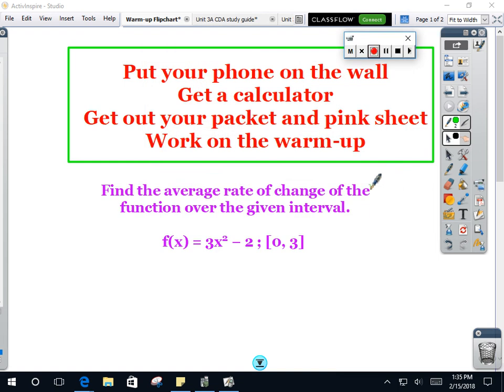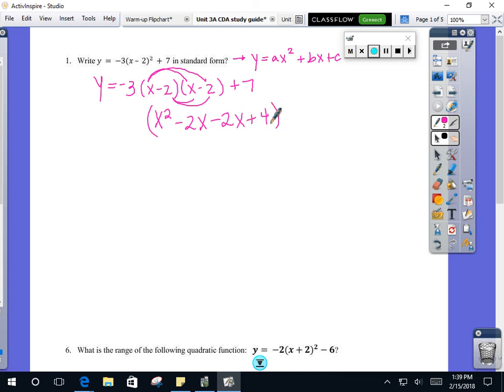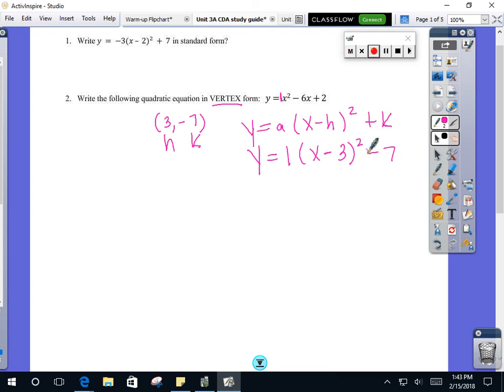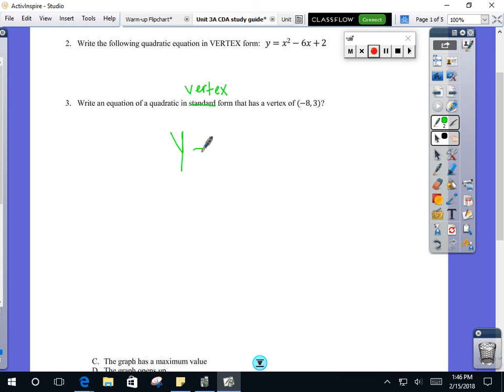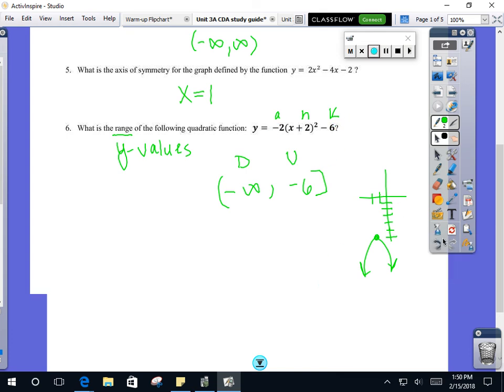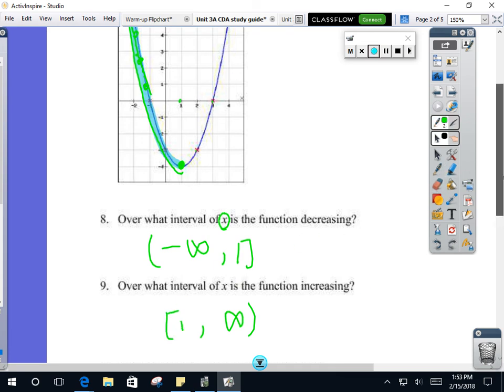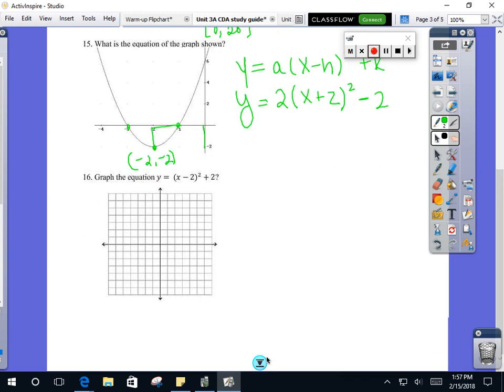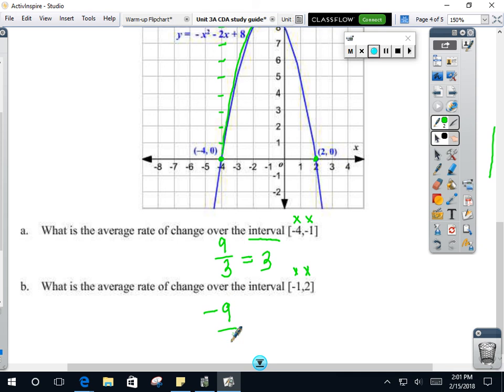Alg 1 Unit 3A 2 15 18